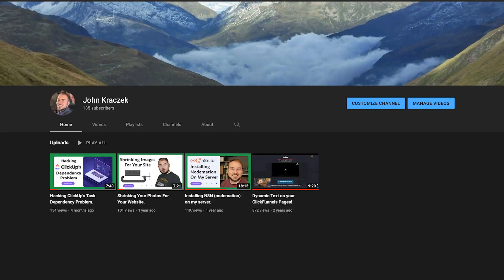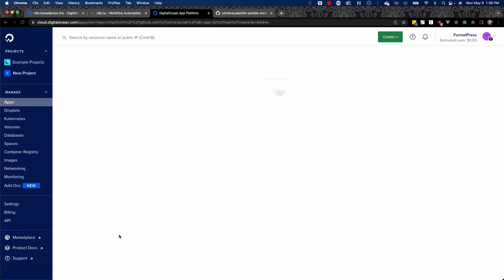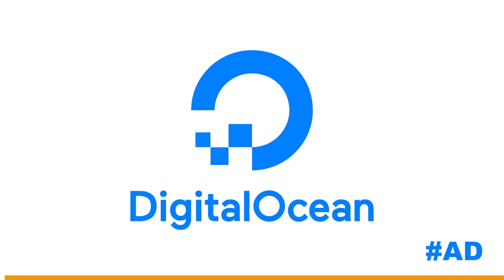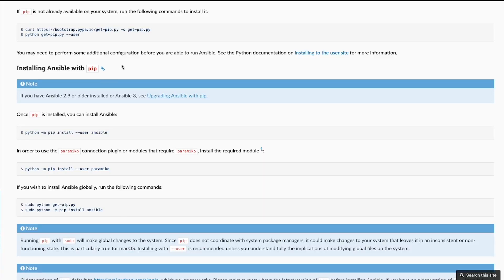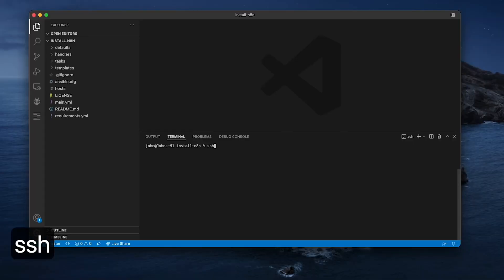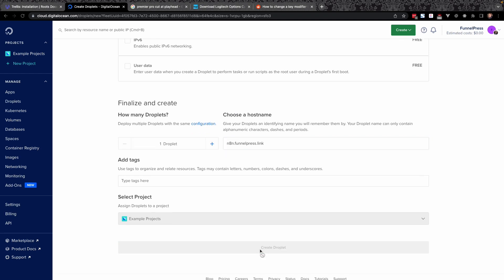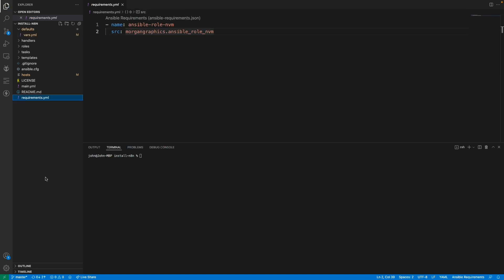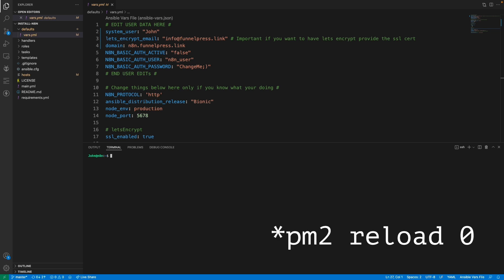UPDATED: Installing N8N (Nodemation) on my server 2022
In this video, we showcase two different methods of getting nodemation installed.

Having issues? Meet with me One on One to solve Installation issues, Nodemation issues, & Other digital marketing questions.

### Video Links ###
Ansible Playbook for installing N8N: